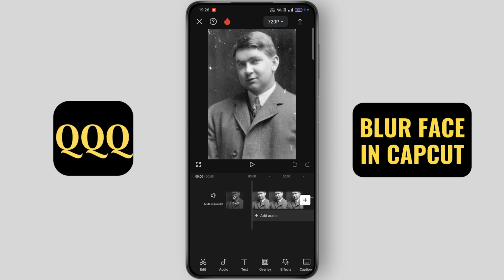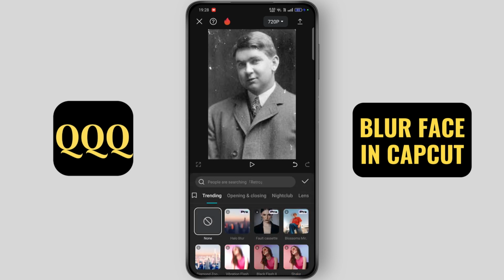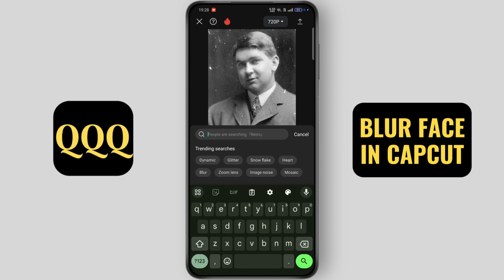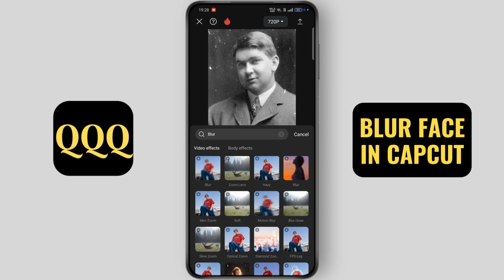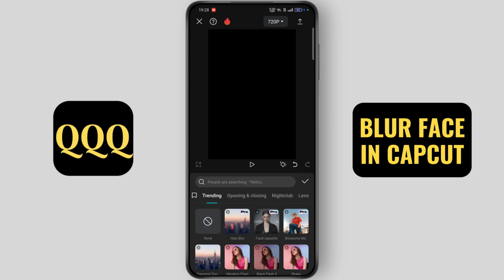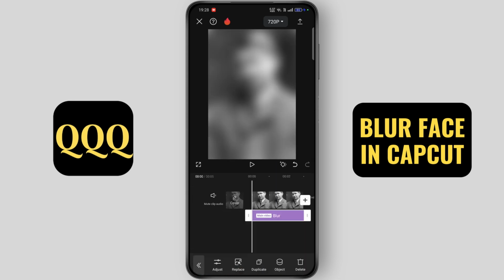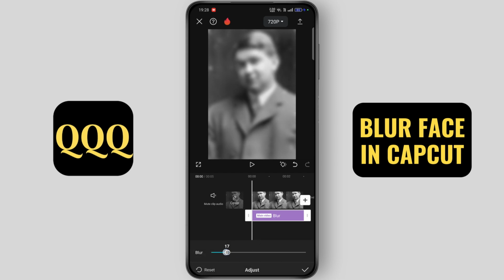How To Blur Face In Capcut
Welcome to our comprehensive tutorial on "How to Blur Face in CapCut"! If you want to protect privacy or add a creative touch to your videos, blurring faces can be a great technique. In this video, we'll guide you through the process of using CapCut to blur faces effortlessly. You'll learn how to use CapCut's built-in tools to blur faces, add motion tracking for dynamic shots, and ensure a professional look in your videos.

In this video, you'll learn:

How to blur a face in CapCut
How to use CapCut to blur faces in videos
Steps to add motion tracking for face blur in CapCut
Tips for a professional-looking blur effect in CapCut
How to protect privacy by blurring faces in CapCut